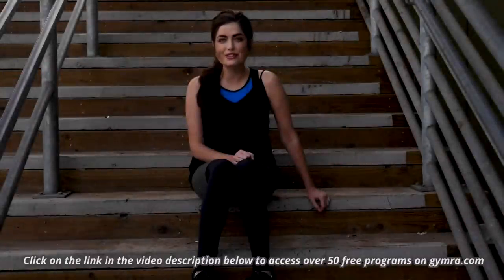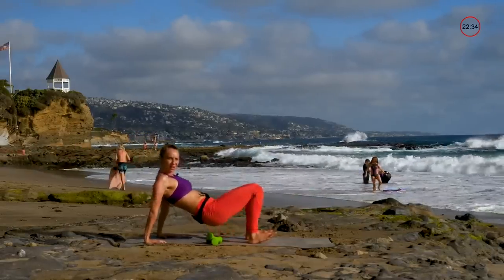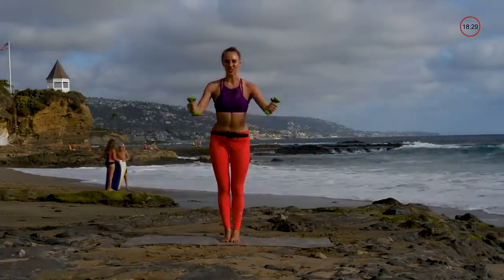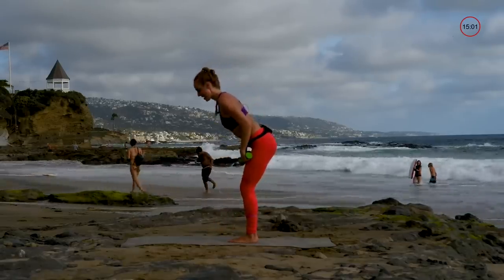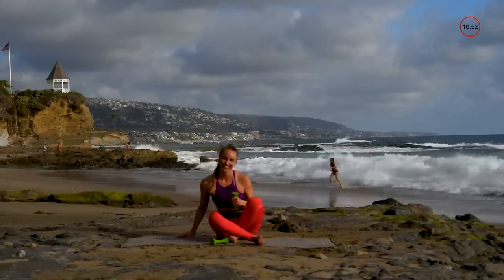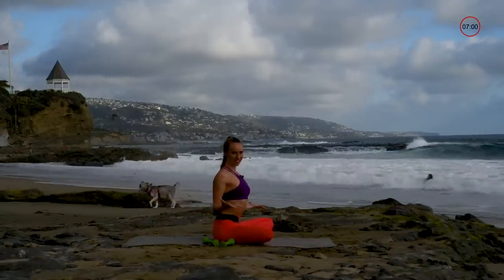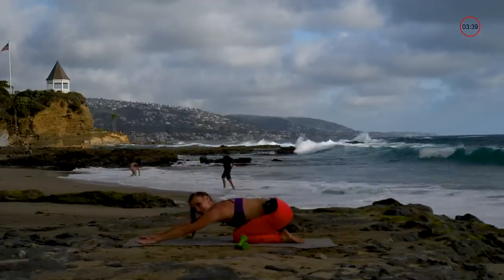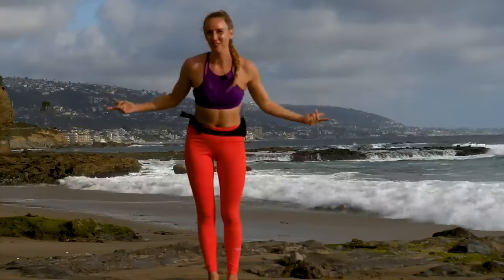25 Min Arms Back Chest Shoulder Workout // Dumbbell Workout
This 25-minute, dumbbell workout blasts your ab, arm, back, chest, and shoulder, sculpting
365 workouts & stream over 500 videos on-the-go.

Follow Alice: @alice.maples

365 workouts & stream over 500 videos on-the-go.